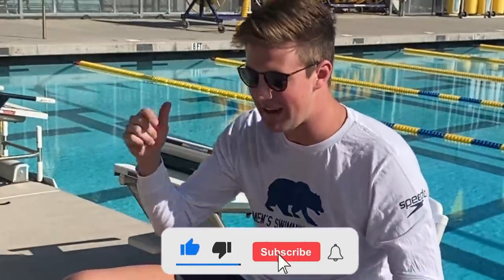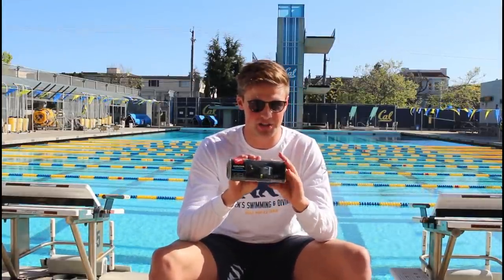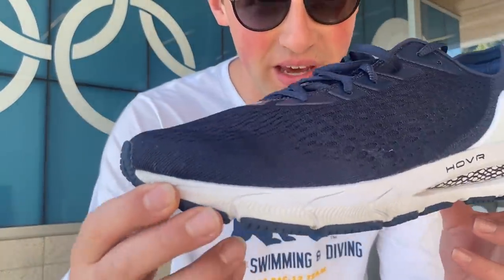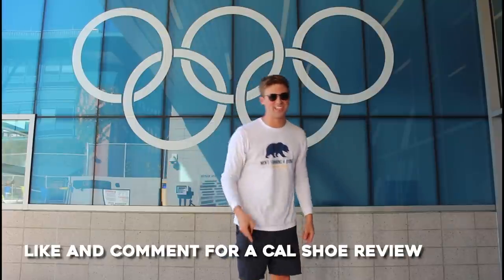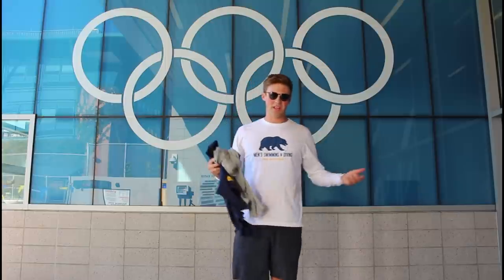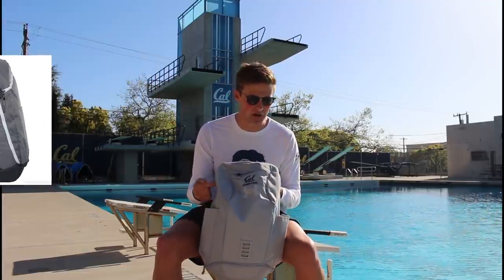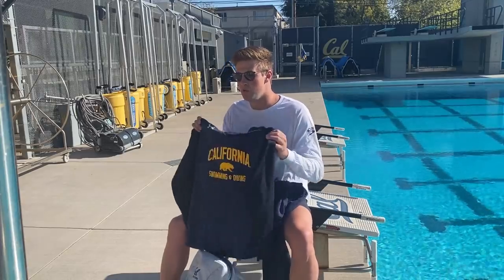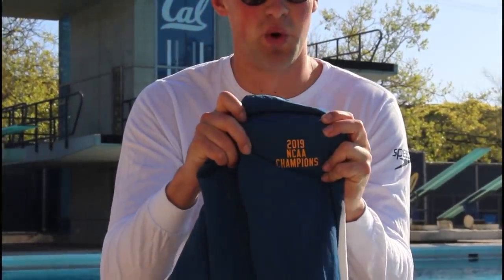College Athlete Gear Haul | UC Berkeley Men's Swim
I share my college athlete gear haul as a swimmer at UC Berkeley on the Cal Men's Swim Team. As D1 Athletes, we get lots and lots of free clothes and equipment and I wanted to share it with you all!

As a Division 1 student-athlete I wanted to share what life is like with everyone so if you are interested in more content like this, make sure to like this video and subscribe to the channel! Go Bears!!